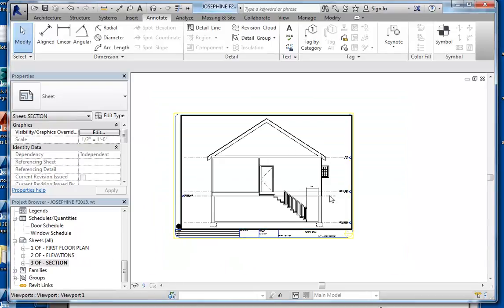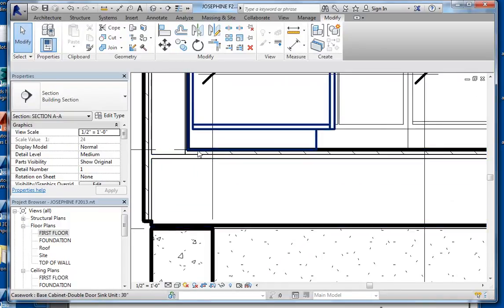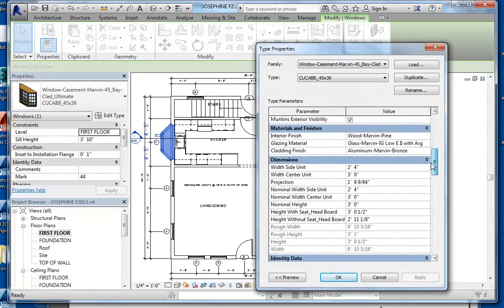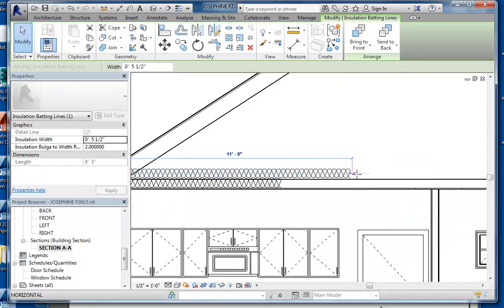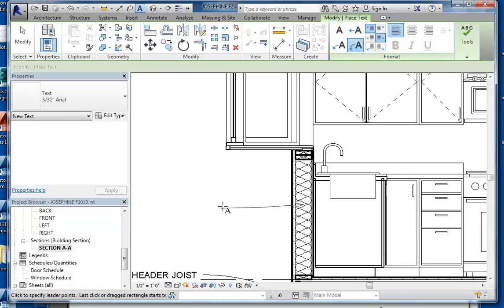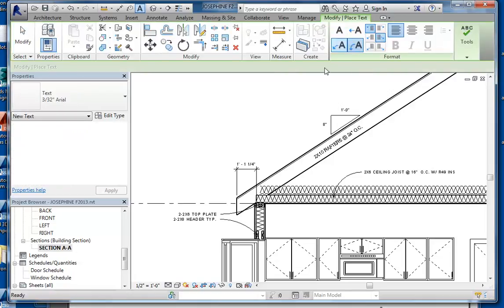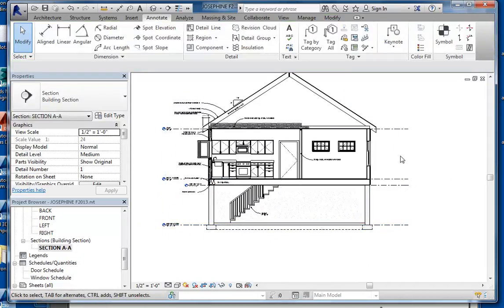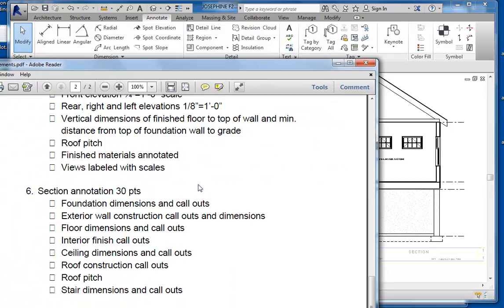07 FINAL PROJECT SECTION ANNOTATION